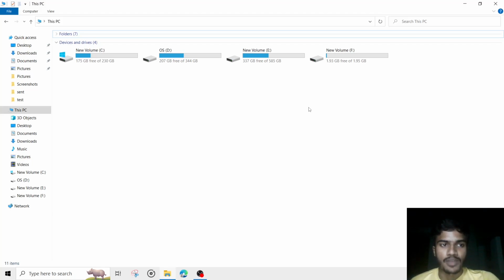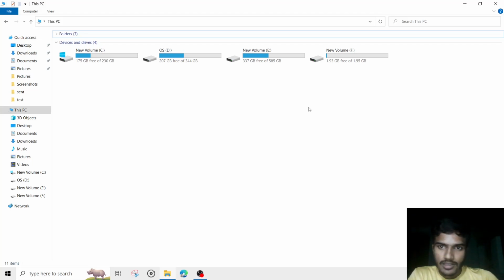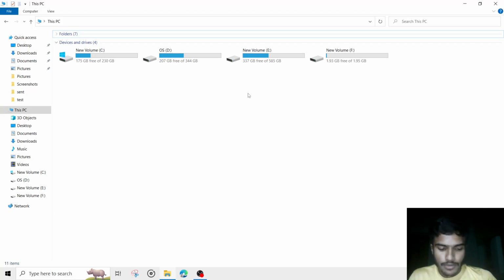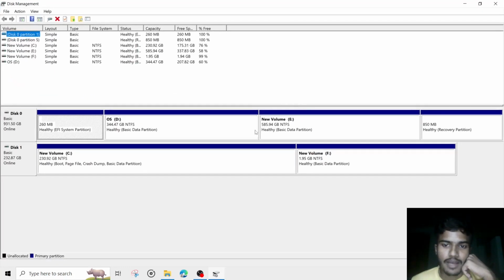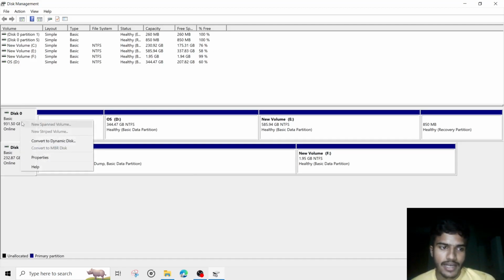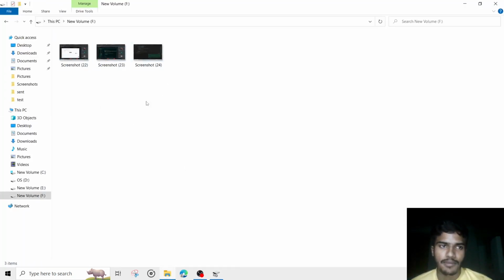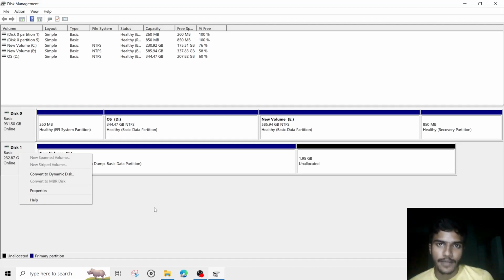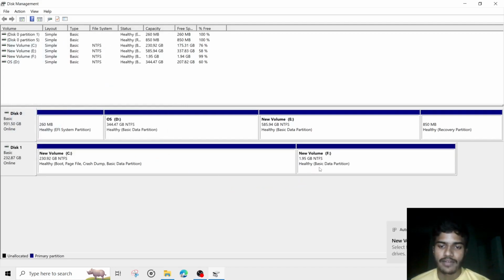Convert MBR to GPT | GPT to MBR No data loss | ✔ Solved Window Can't be installed on this disk 🔥🔥.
This video we will see
✔ Convert MBR  to GPT  | GPT to MBR .
✔ HOW TO CHECK IF A DISK/DRIVE IS MBR OR GPT.
✔ Solved Windows cannot be installed to this disk. the selected disk has an MBR partition table.

☑ How To Run Android app on phone over Wi-Fi in Android studio

 • How To run Android app on phone over ...

☑ How To install Python And Jupyter Notebook in 2021

 • How To install Python And Jupyter Not...

☑ Setup Sublime text 4 for competitive programming like a pro

 • How To Setup Sublime text 4 for compe...

How To Convert MBR To GPT For Free In Windows 10, Windows cannot be installed to this disk. the selected disk has an MBR partition table,
How to Convert MBR to GPT During Windows 10/8/7 Installation,
HOW TO CONVERT A DRIVE FROM MBR TO GPT,Convert GPT to MBR without Data Loss System Disk,Convert MBR to GPT without Data Loss System Disk, Convert MBR to GPT with format External Disk,
How to Convert MBR to GPT or GPT to MBR in Hindi,
Windows Cannot be installed to this disk the selected disk is of the GPT partition. Issues addressed in this tutorial: windows cannot be installed to this disk the selected disk is of the gpt partition style windows cannot be installed to this disk the selected disk windows cannot be installed to this disk the selected disk is of the gpt partition style Windows 10 windows cannot be installed to this disk the selected disk is of the gpt windows cannot be installed to this disk the selected disk has an mbr partition table on efi system windows cannot be installed to this disk the selected disk is of the gpt partition style Windows 7 This tutorial will apply for computers, laptops, desktops, and tablets running the Windows 10, Windows 8/8.1, Windows 7 operating systems.Works for all major computer manufactures (Dell, HP, Acer, Asus, Toshiba, Lenovo, Samsung).